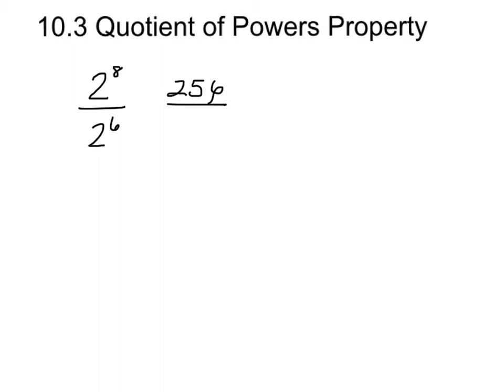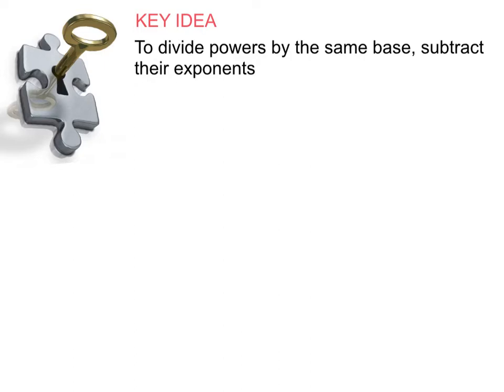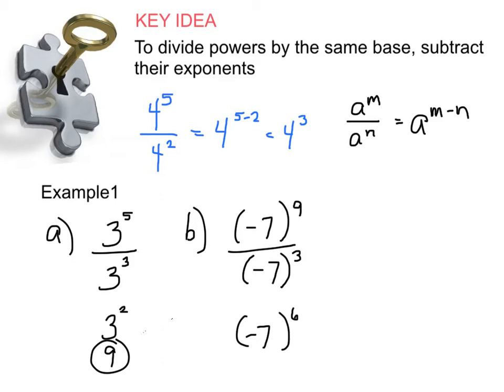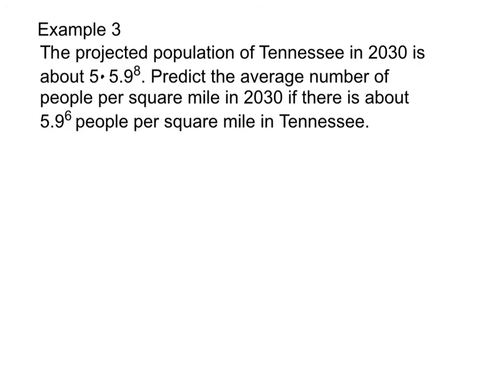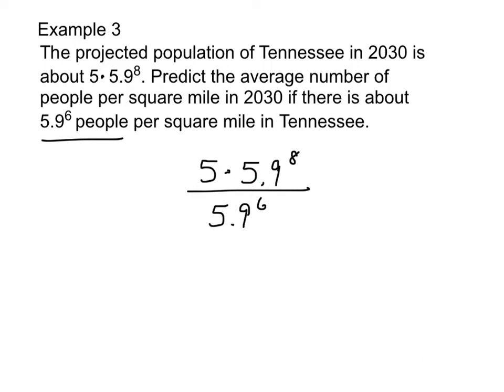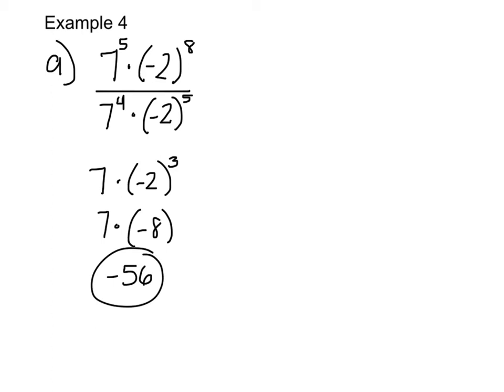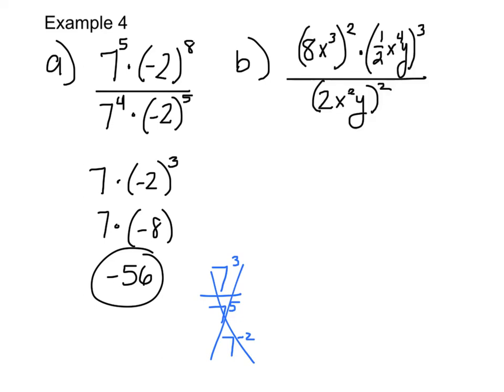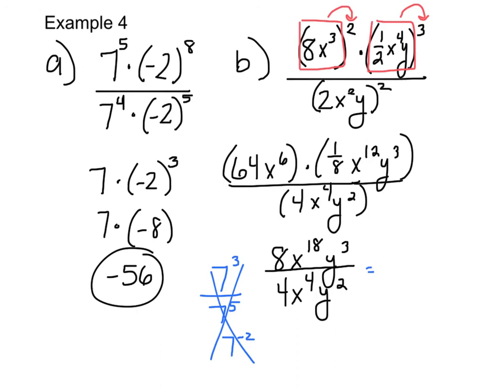6th TAP, section 10.3 - Quotient of Powers Property